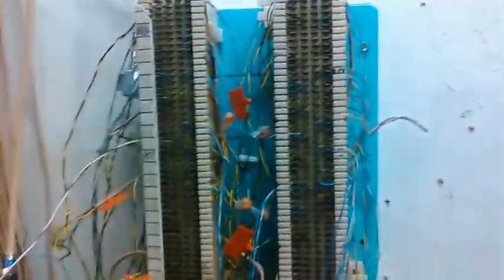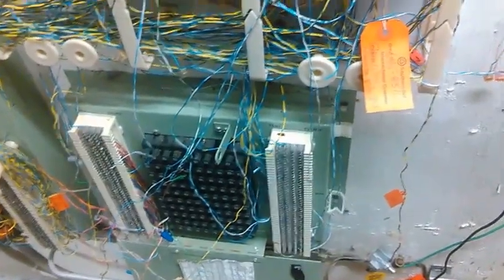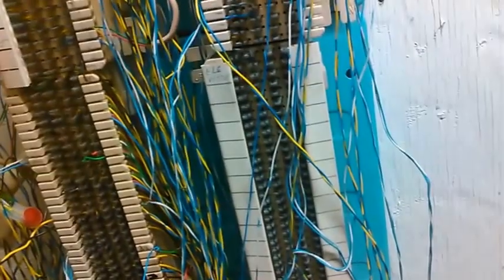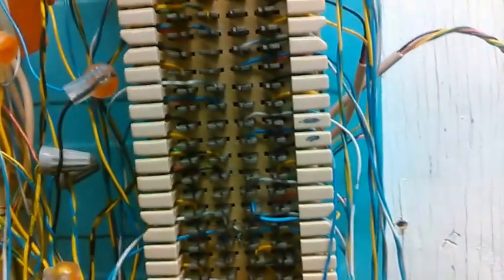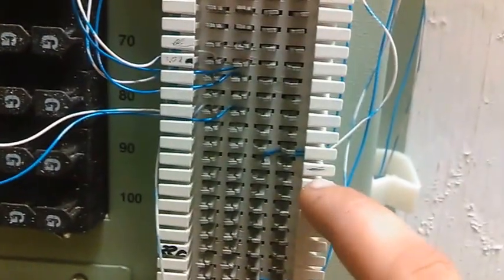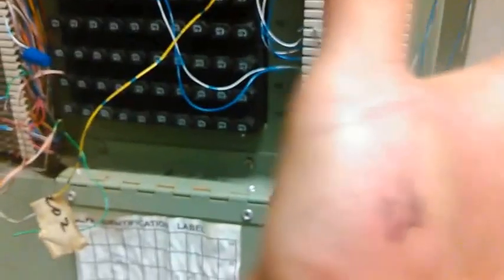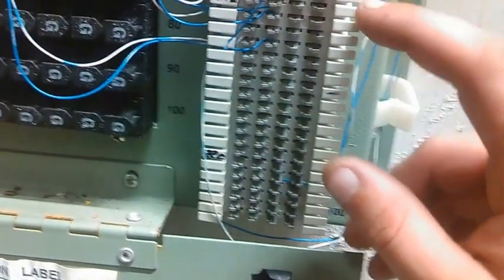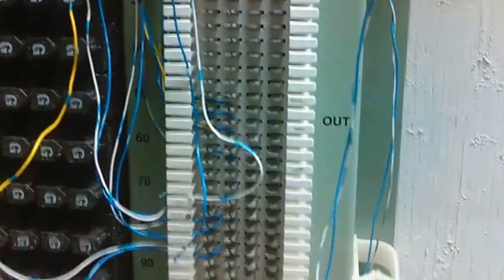No dial tone no problem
Messing with the phones  rat nest